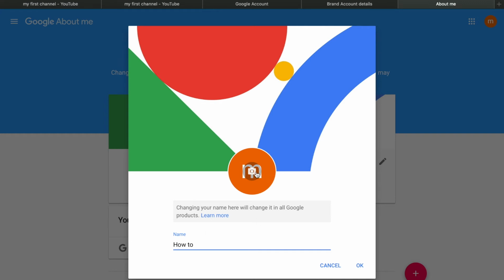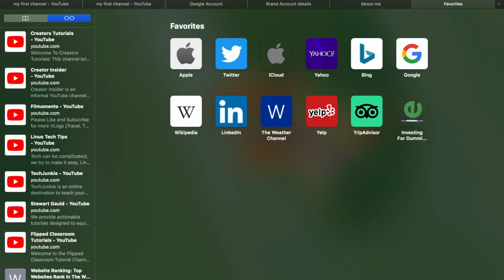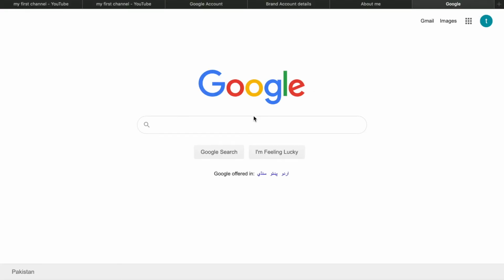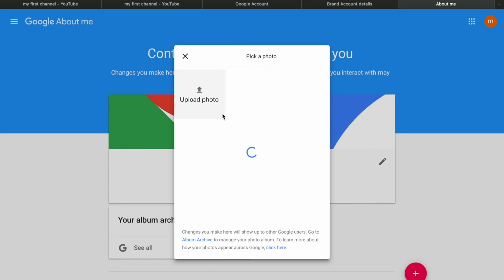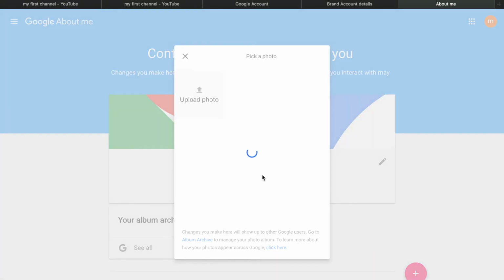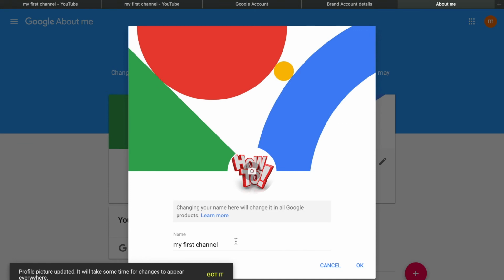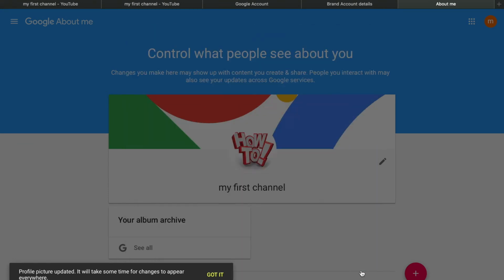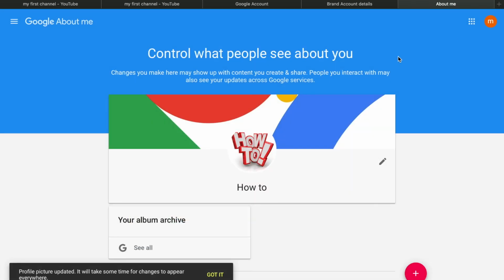How to Change Channels Name and Logo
in this video we are going to learn How to Change Channels Name
after watching this video you will learn How to Change Channels Name
if you think you have learned How to Change Channels Name